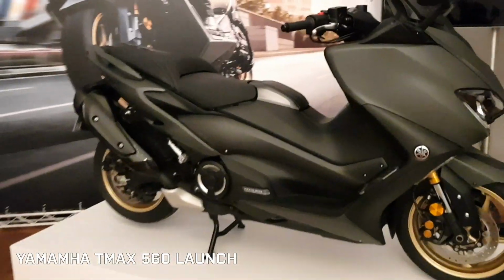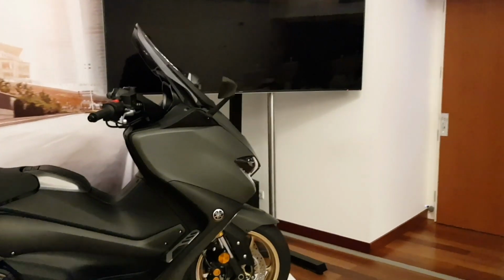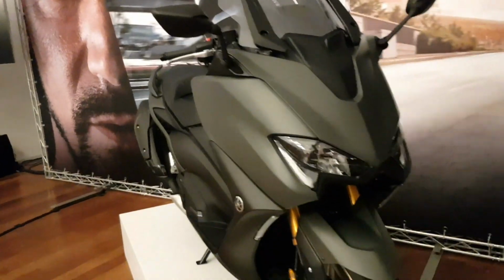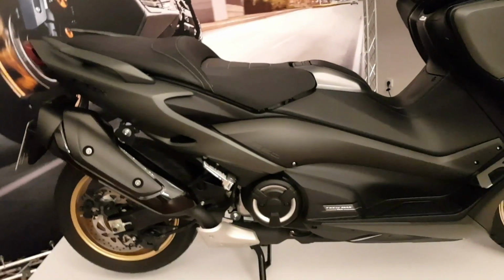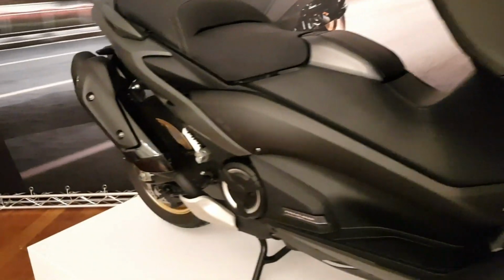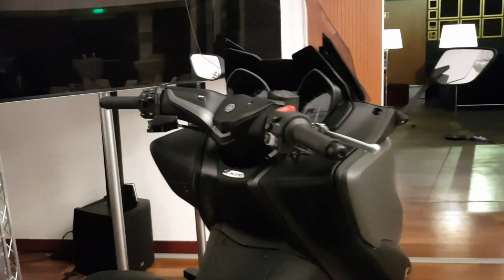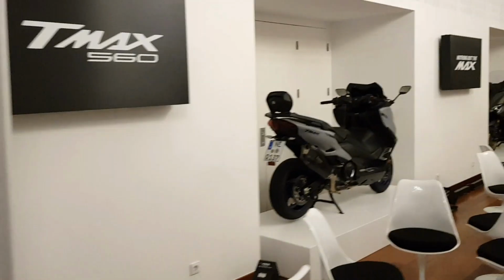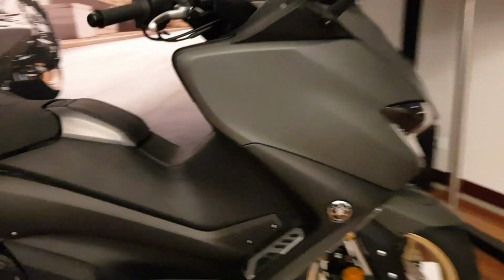2020 Yamaha TMAX 560 Tech Max | First Look | Visordown.com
2020 Yamaha TMAX 560
Visordown gets its hands on the 2020 Yamaha TMAX 560 ahead of getting out on the city streets and the mountains around Lisbon.